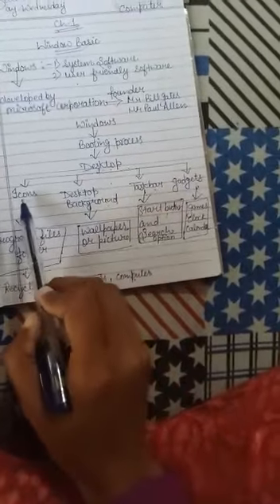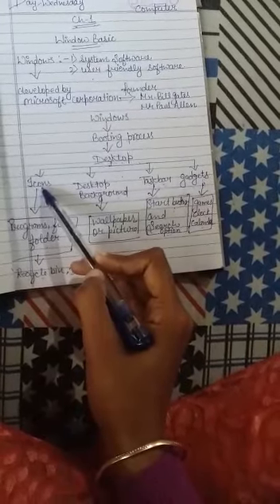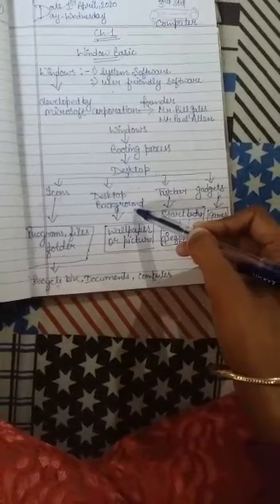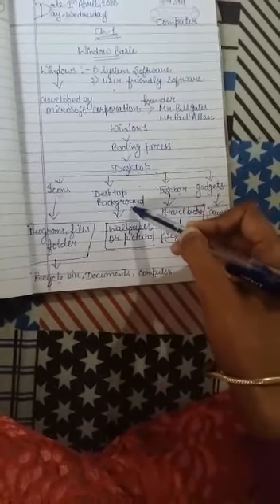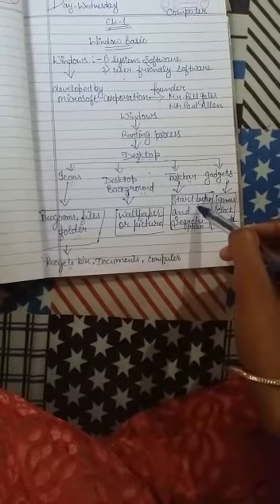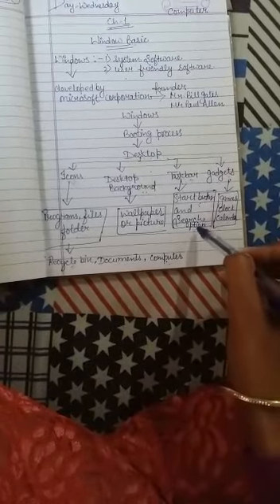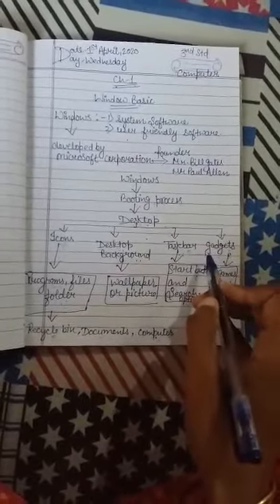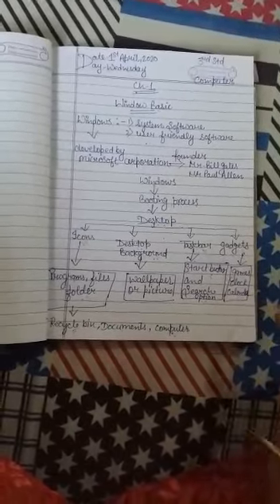CLASS 3RD COMPUTER CH 1ST PART 2